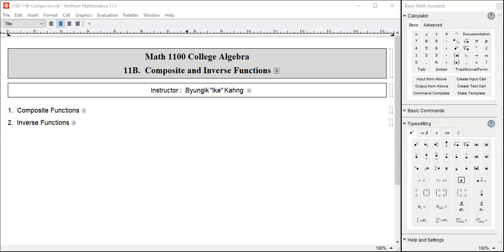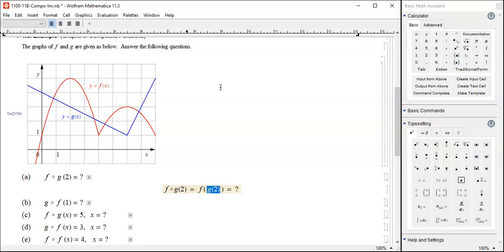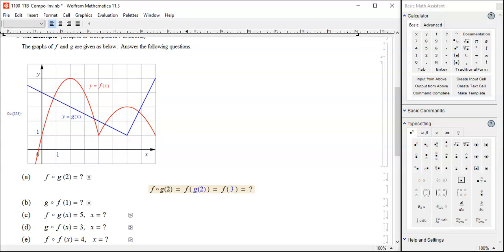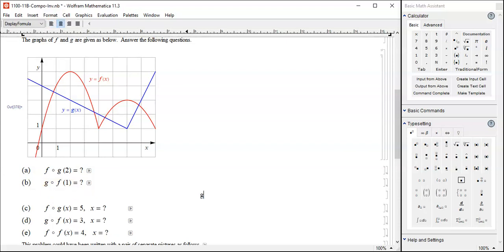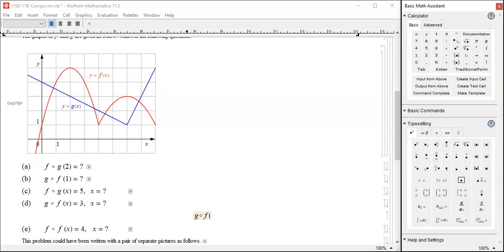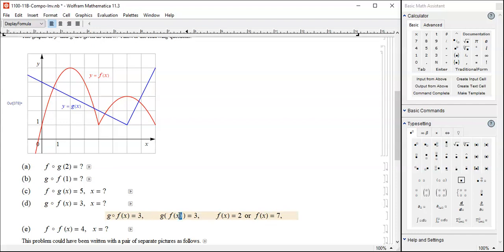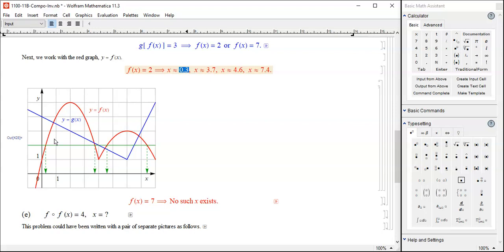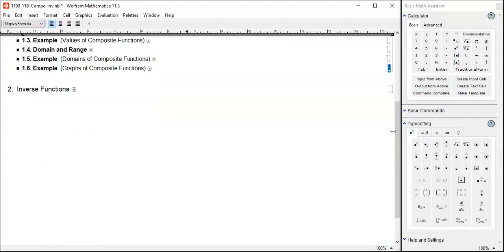1100-11B Composite and Inverse Functions - 3